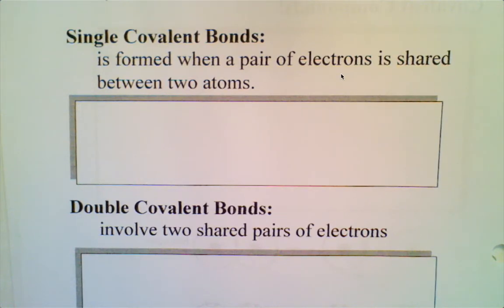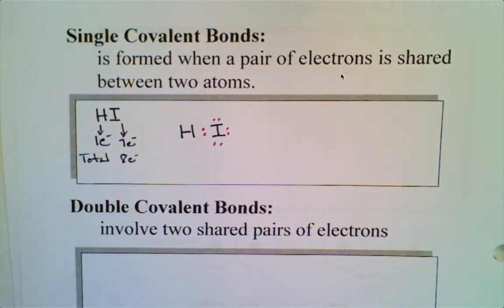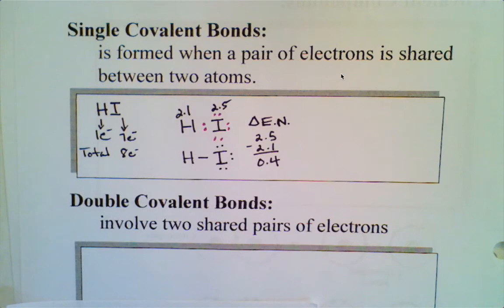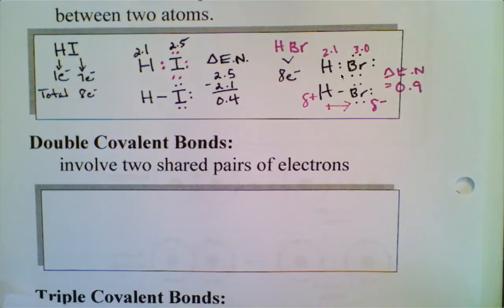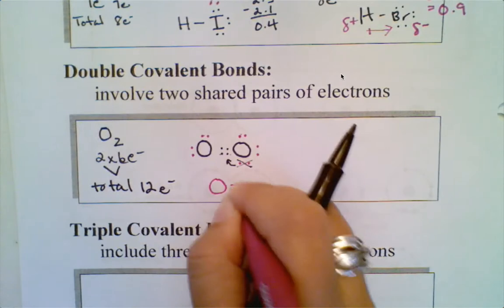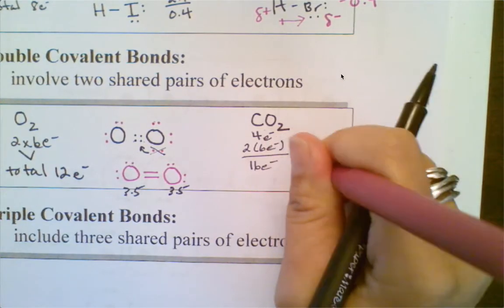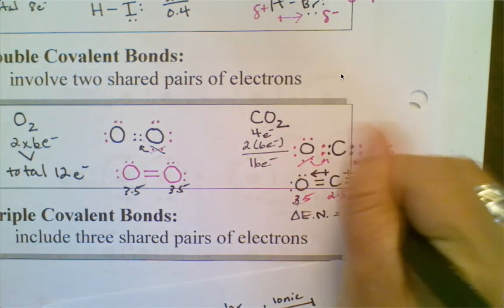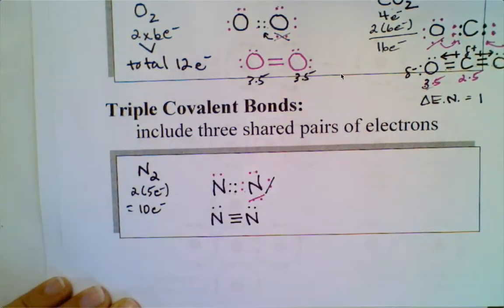Drawing Covalent Compounds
Some examples of how to draw Lewis Structures for single, double and triple covalent bonds.  The concept of polarity will also be reviewed.